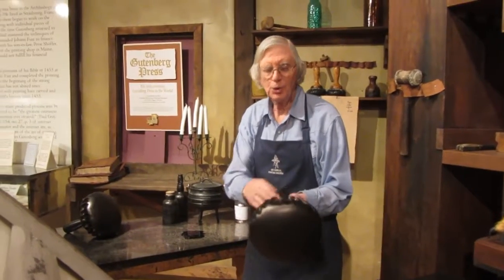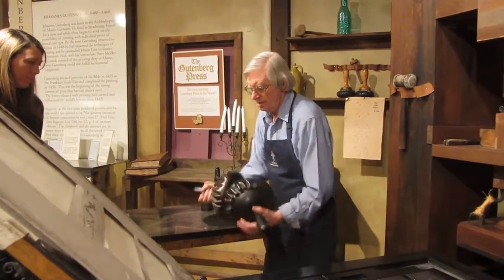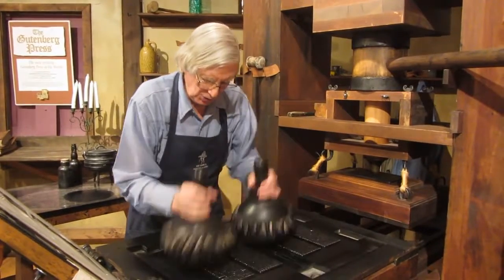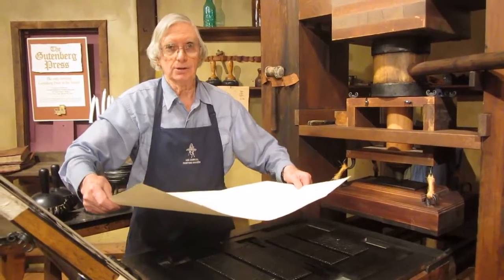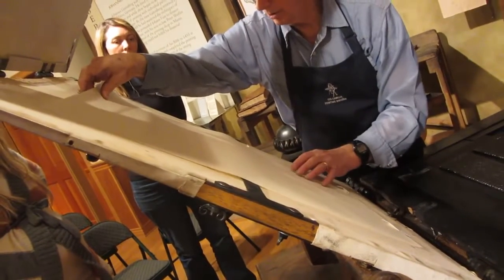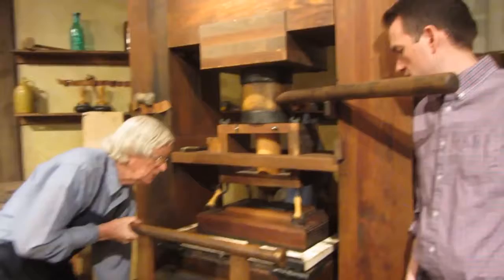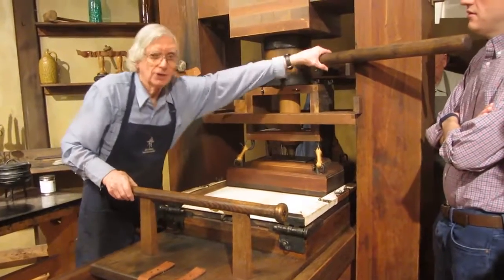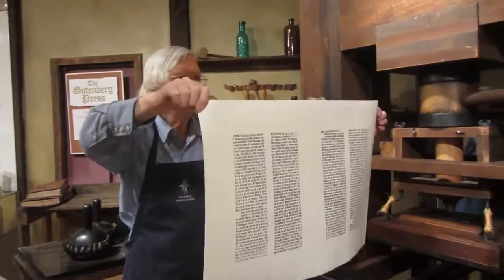Informative Video of Gutenburges Printing Press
k thnx